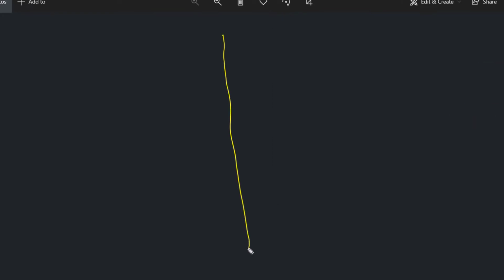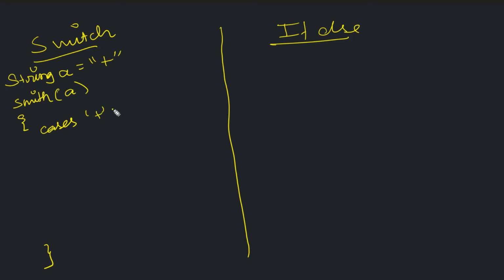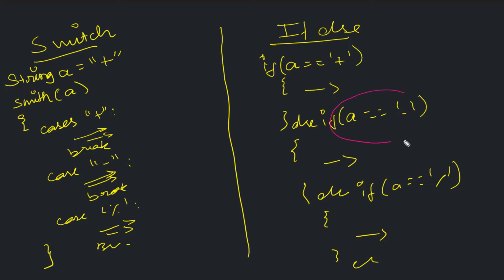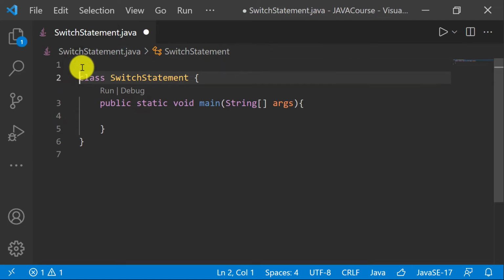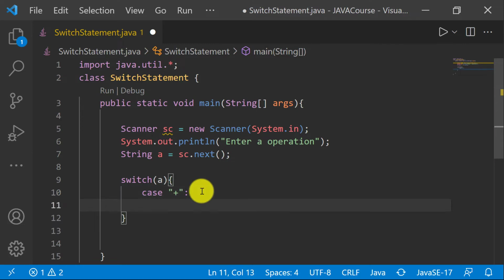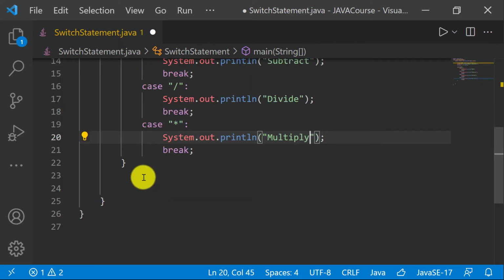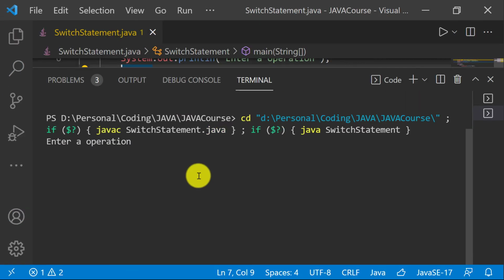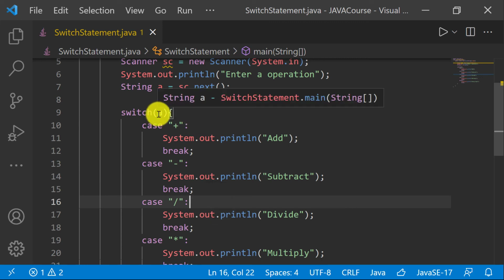Java Tutorial: Switch Case Statements & If Statement| Android Development Course| JAVA Series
In this video, I have shown you what is Switch Statement in java. All this will be required for Android development in JAVA.

Java For Complete Beginners - IF ... ELSE
Java Decision Making - if...else if and switch statements